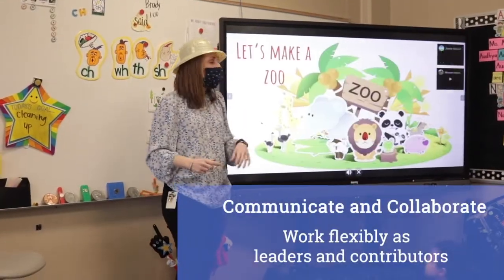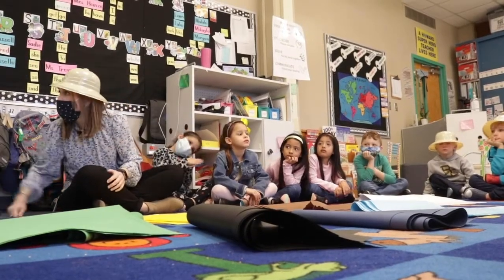Powering the Profile of a Learner - Howard's Erin Heinze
Congratulations to Howard's Erin Heinze on being recognized for her ability to communicate and collaborate with students! A great representation of AHISD's Profile of a Learner mindset and well-deserving of the love!